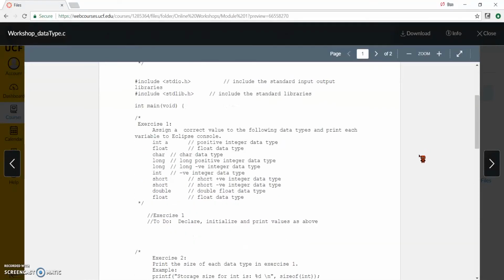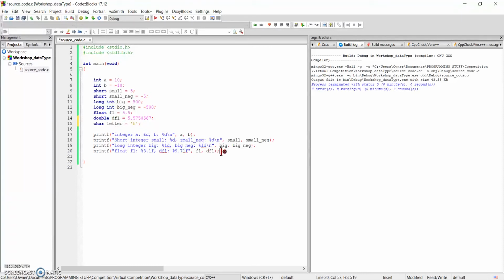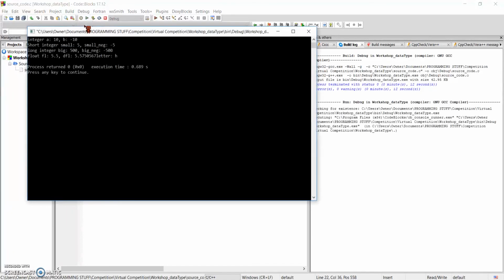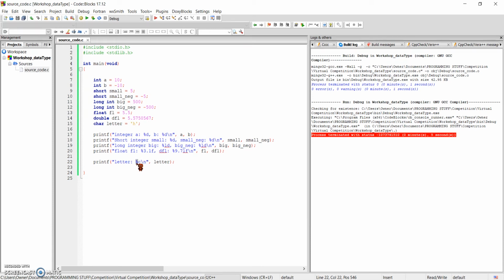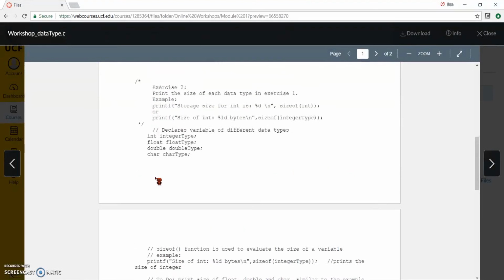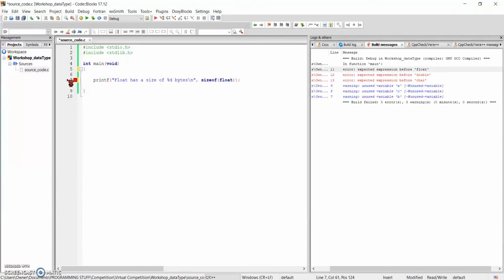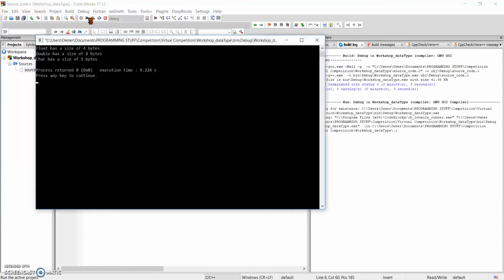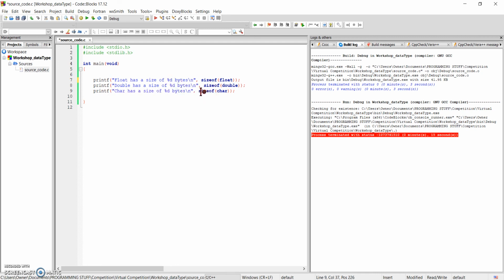Workshop 1... Exercise 2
How to print out the size of data type values using the sizeof() function.